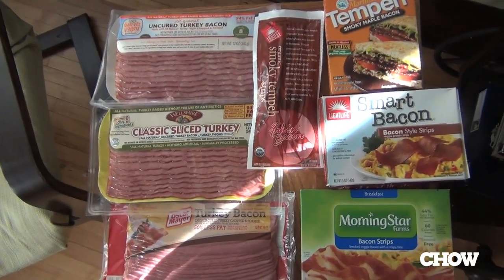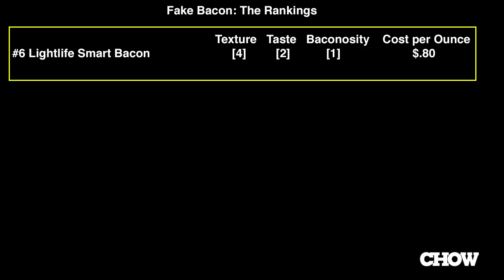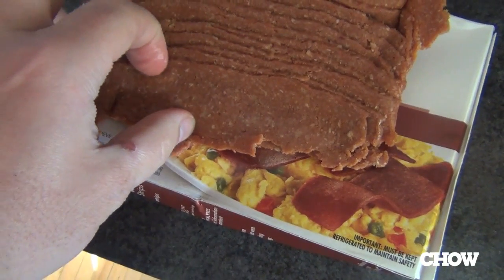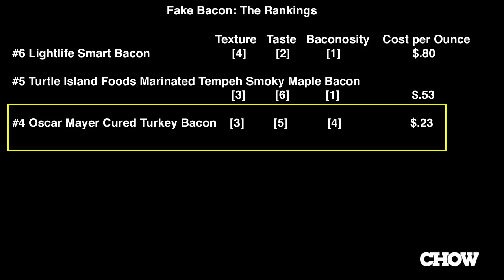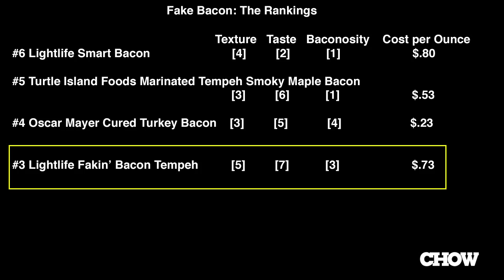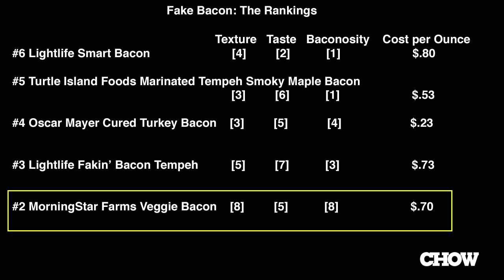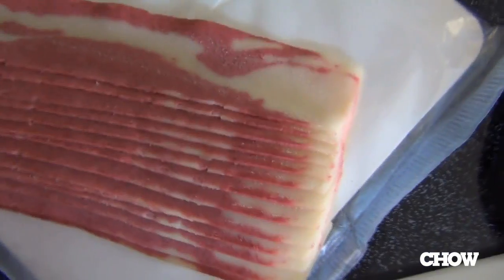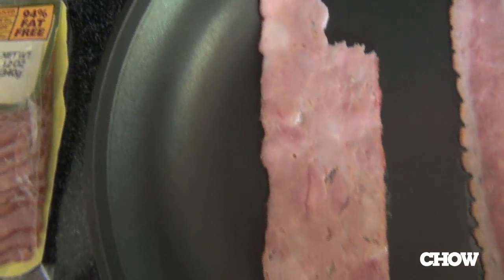6 Fake Bacons for the Impending Baconpocalypse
Supertaster preps for the upcoming end of bacon with six bacon alternatives: turkey bacons from Oscar Mayer and Wellshire Farms, and veggie protein bacons from MorningStar, Lightlife (Organic Smoky Tempeh Strips and Smart Bacon), and Turtle Island Foods.

SUPERTASTER
Check my Supertaster Daily page for new videos, reviews, and stories every Monday, Wednesday, and Friday!

Have a suggestion for a product you would like to see tasted? Leave a comment or video response and I'll see if I can find it!